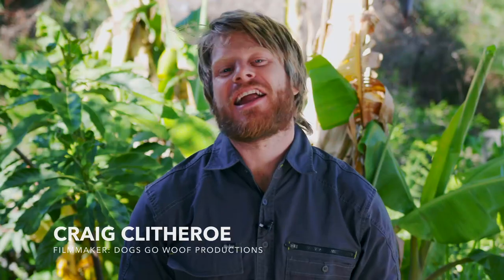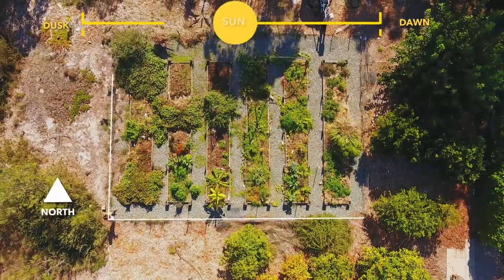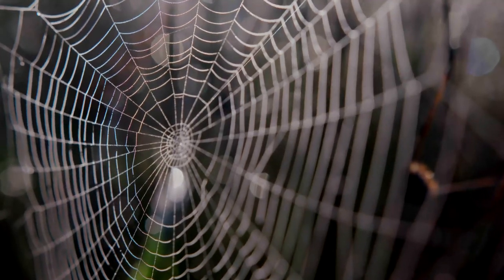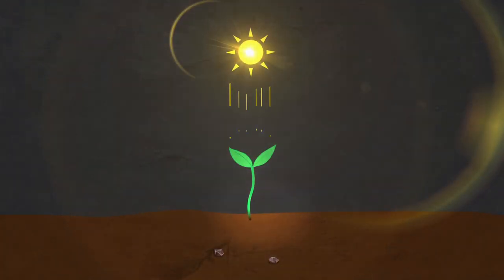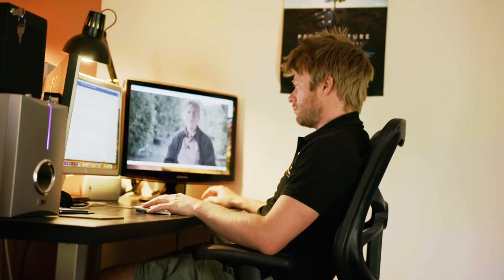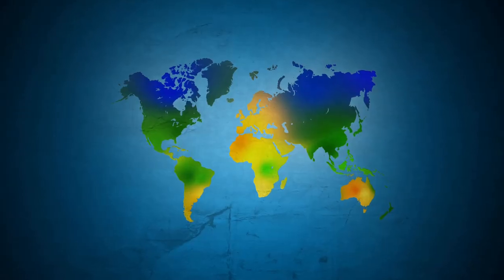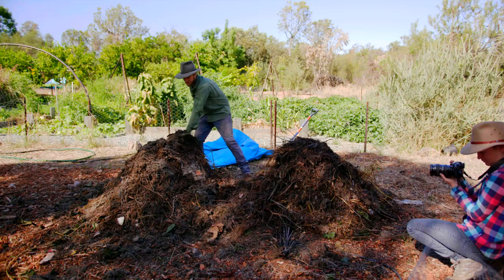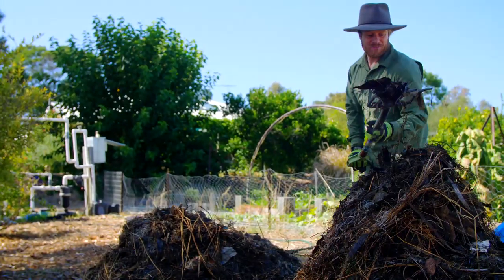Grow Food From Scratch Series: TRAILER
Filmmaker of Permaculture The Documentary, Craig Clitheroe hosts How to Grow Food From Scratch, a five part series to help people be able to grow food anywhere they are around the world using the patterns and elements that are found in nature and Permaculture design.